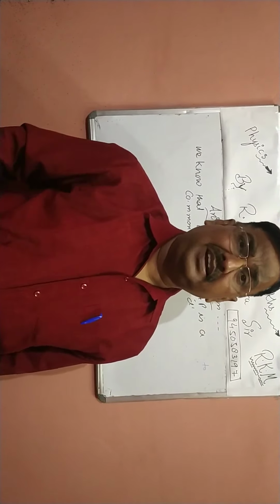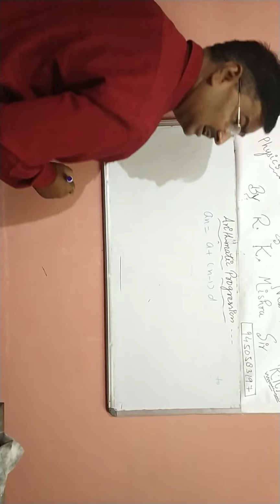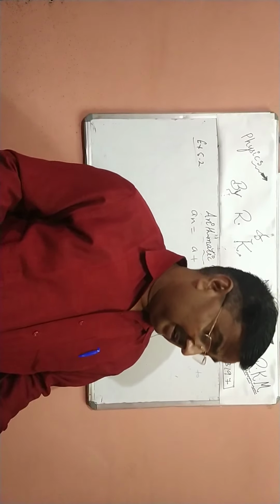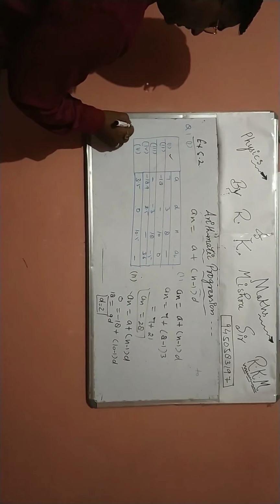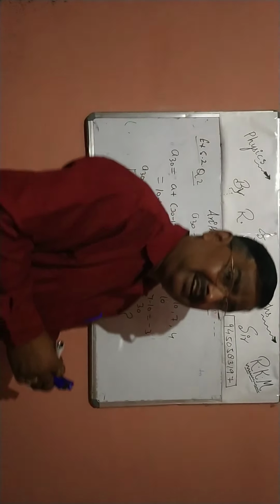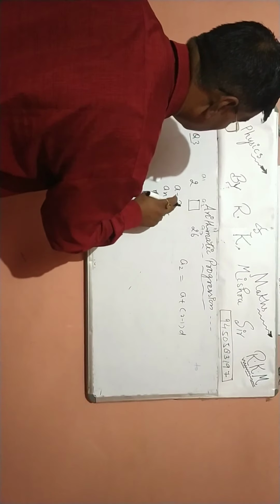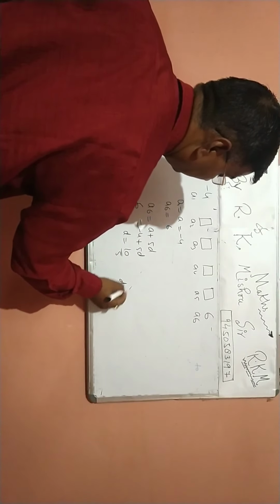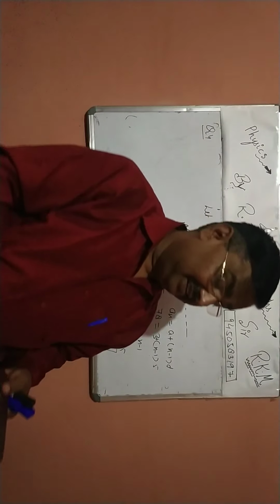Exercise. 5.2chapter 5 class 10